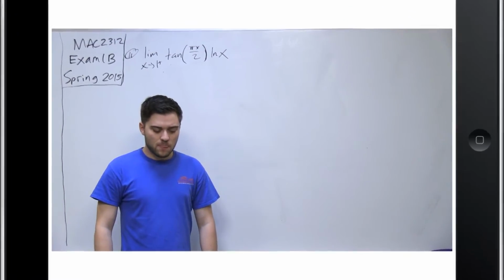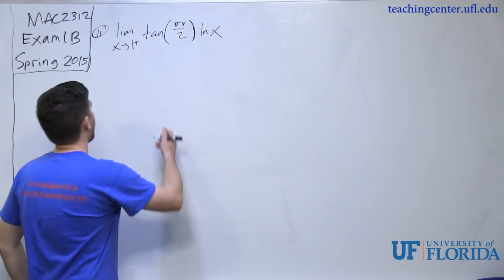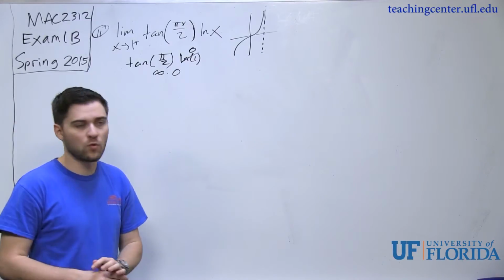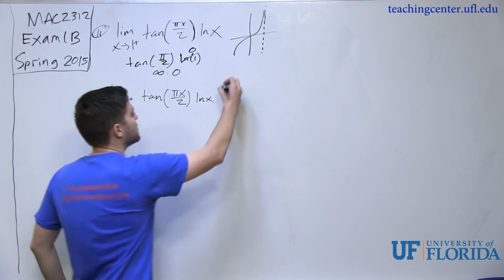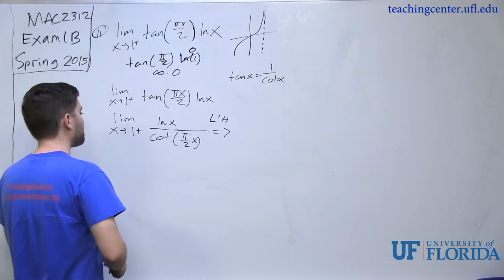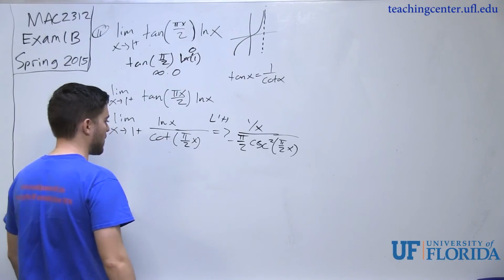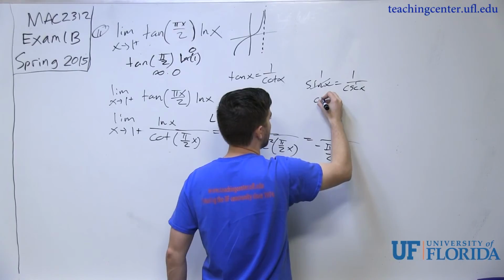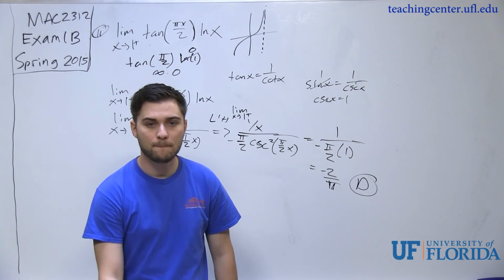MAC2312 Problem 11